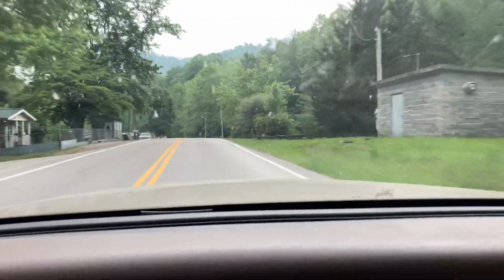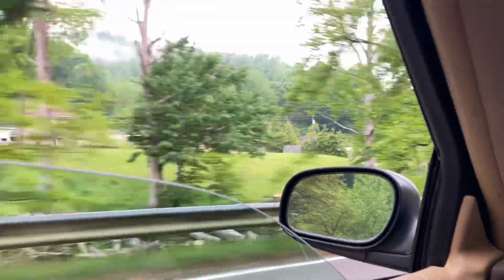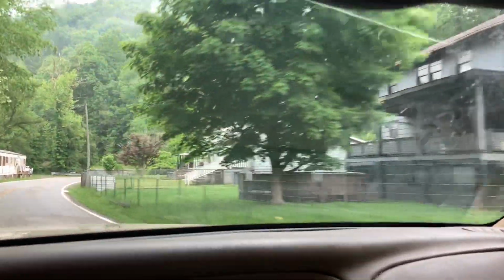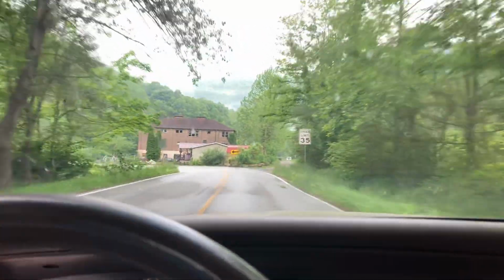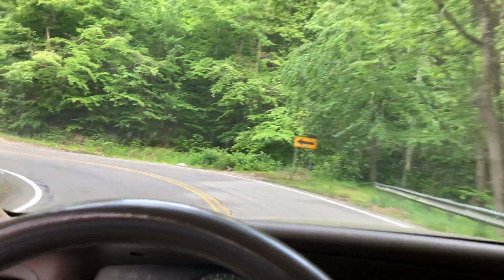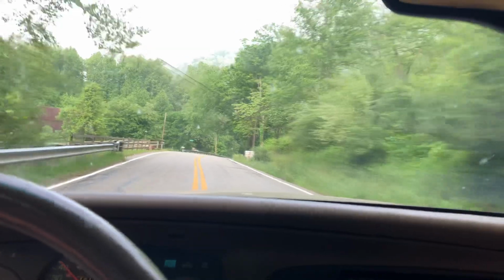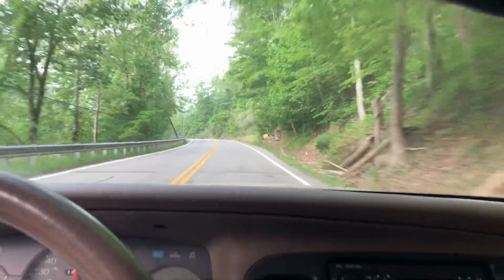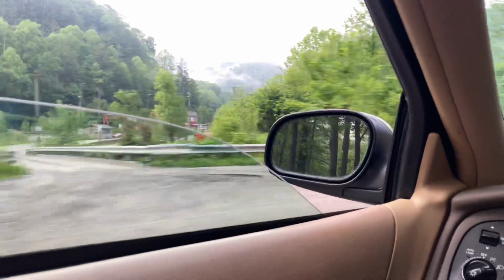Highway 38 Closplint to Evarts Highway 38 Harlan County Kentucky